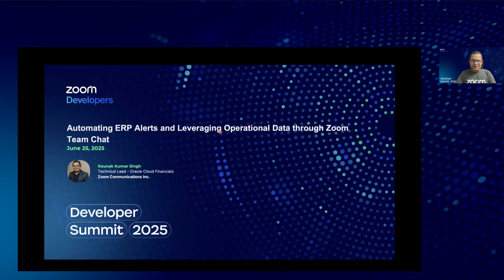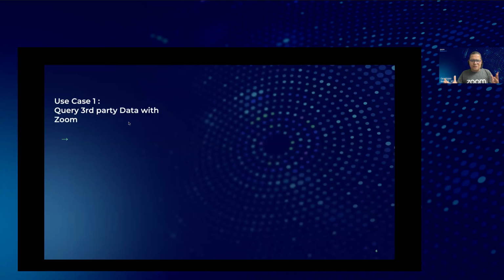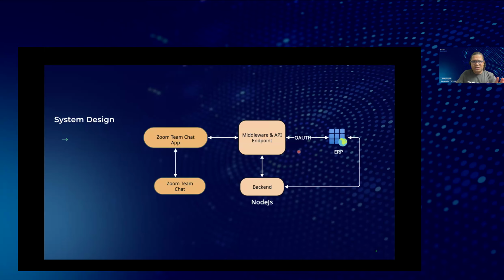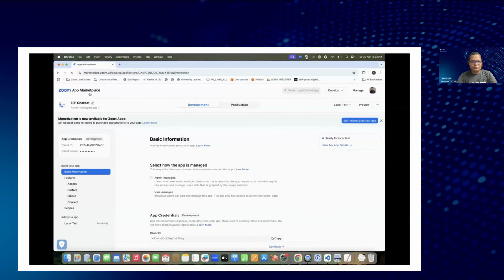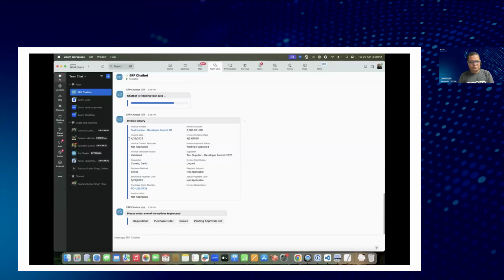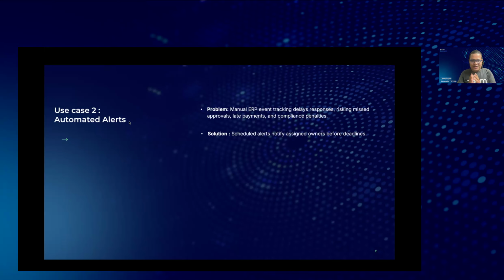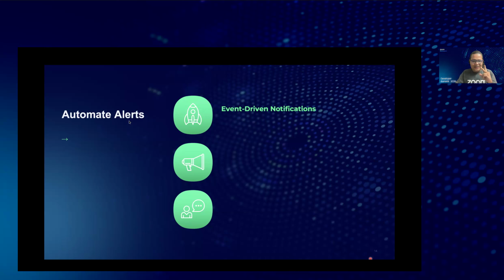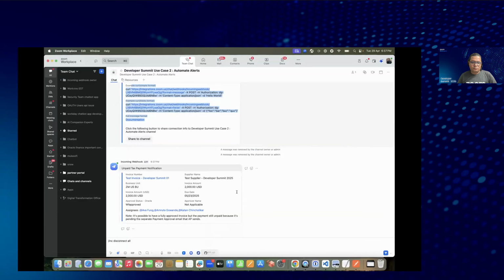Automating ERP Alerts and Leveraging Operational Data through Zoom Team Chat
(Track 3: Integrated Workflows and Realtime Business Operations)

Bring key financial updates directly to the teams who need them—without switching context. This session shows how enterprise systems like Oracle ERP can be configured to send real-time alerts into Zoom Team Chat, ensuring finance, procurement, and support teams act quickly on critical issues.

Topics include:
* Connecting data between ERP and Zoom Team Chat
* Zoom Team Chat and Chatbot features like tagging users and triggering responses based on specific business rules
* How this approach supports faster resolution, clearer communication, and improved system visibility

👉 Explore the Zoom Developer Platform: developers.zoom.us